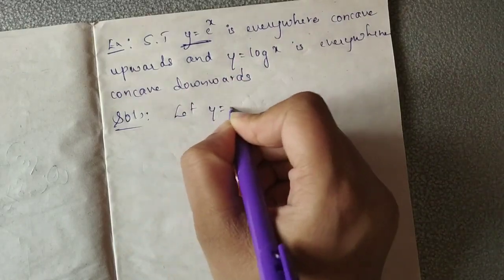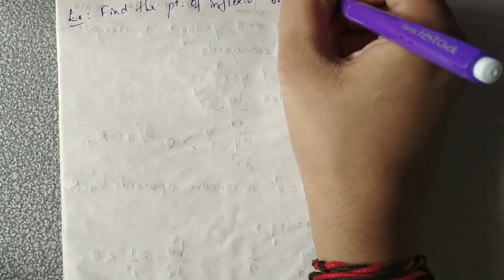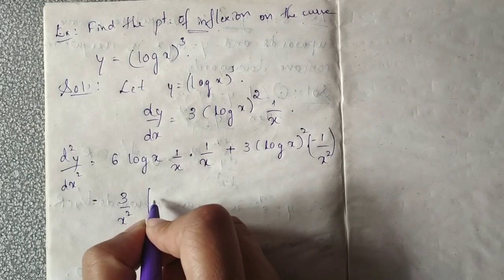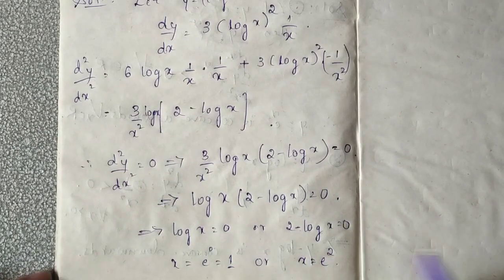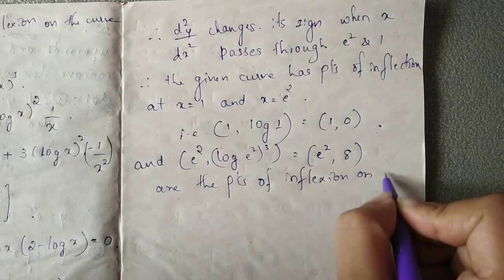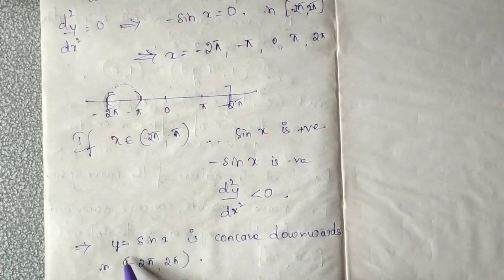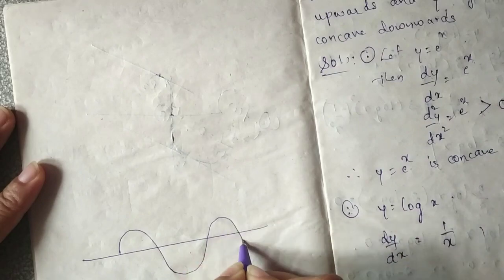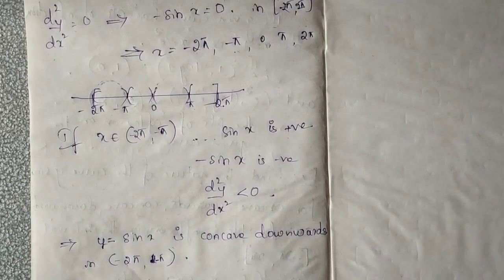Differential Calculus/Problems On Concavity Convexity And Points Of Inflexion/Mathematics/Class-2